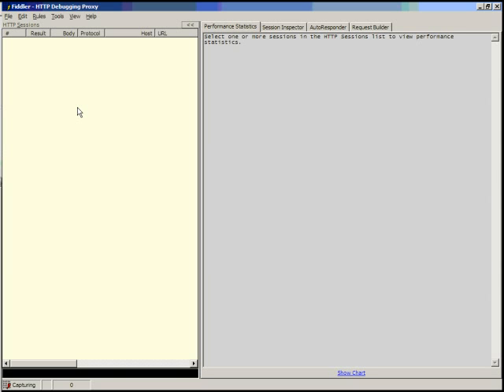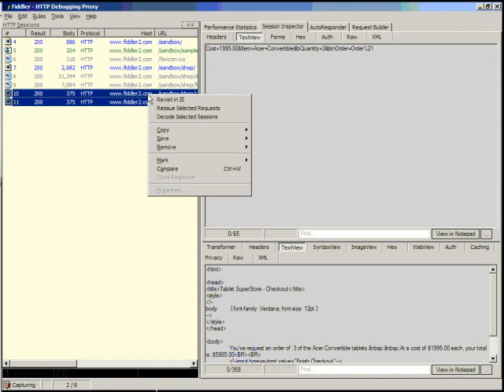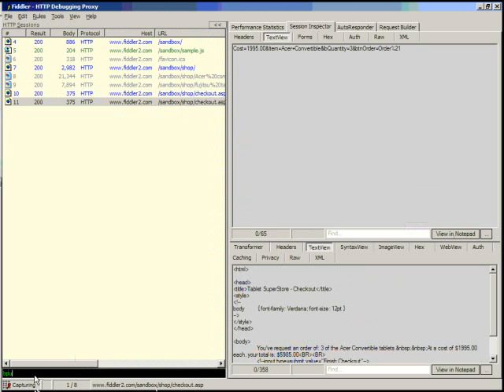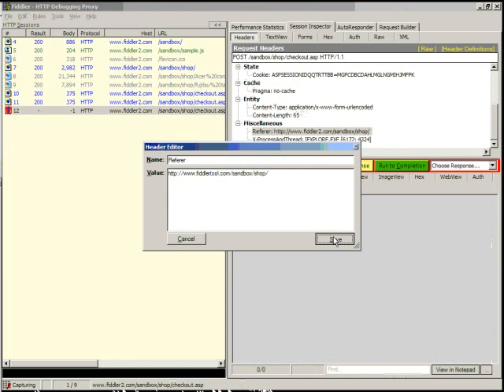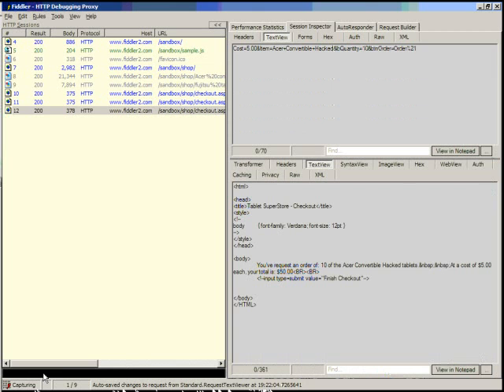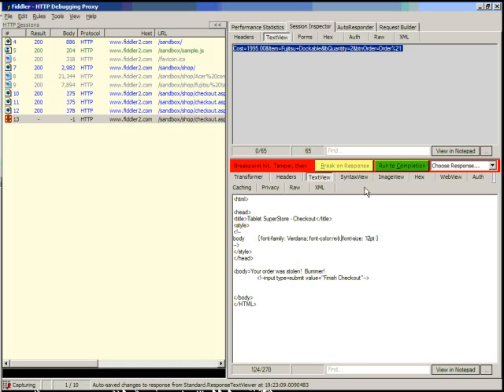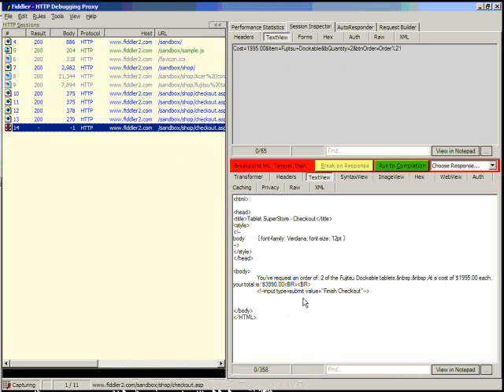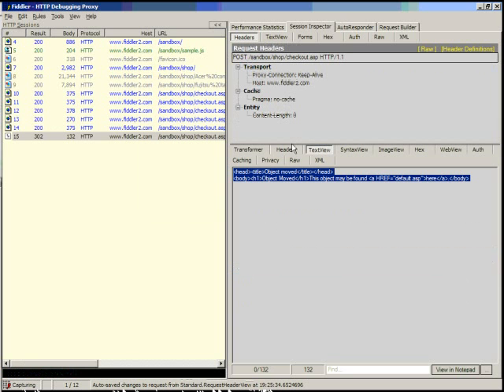Fiddler - Web Debugging Proxy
Blog De Social Media y Cosas Geek